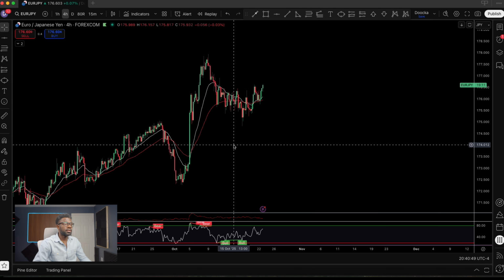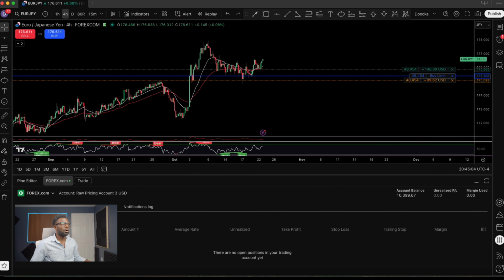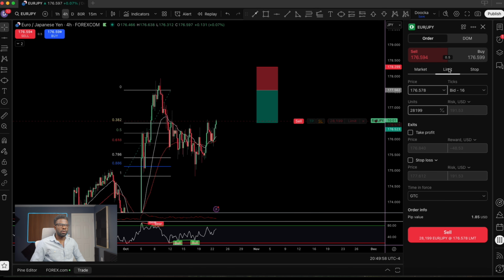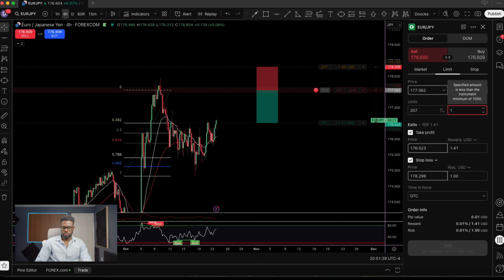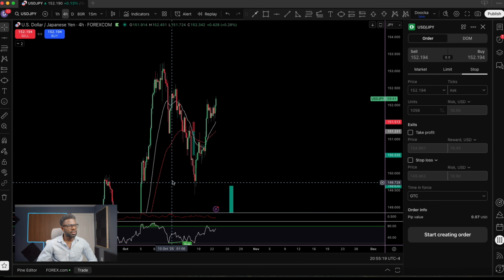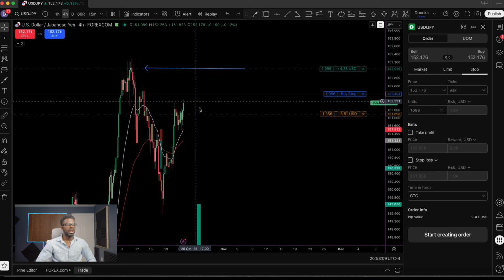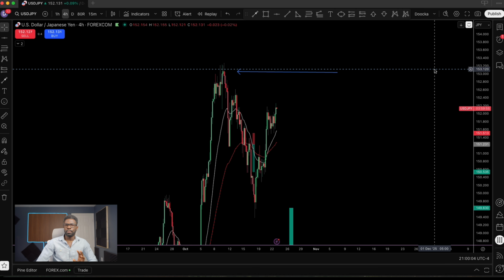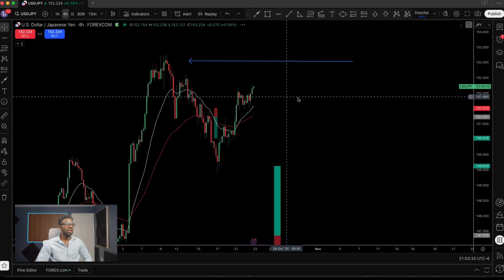How to Trade with TradingView (Full Tutorial for Beginners)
Learn how to place trades on TradingView step-by-step using real market examples.
In this video, I’ll show you how to enter, manage, and close trades directly on TradingView — the same process I use to catch profitable setups on the 4H and Daily charts.
Perfect for forex, crypto, and stock traders who want to trade smarter, not harder.